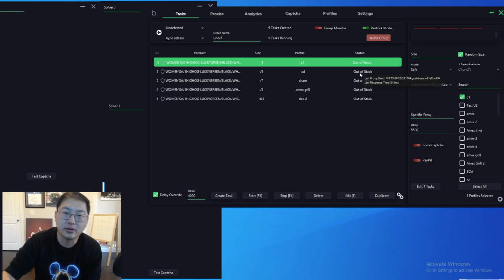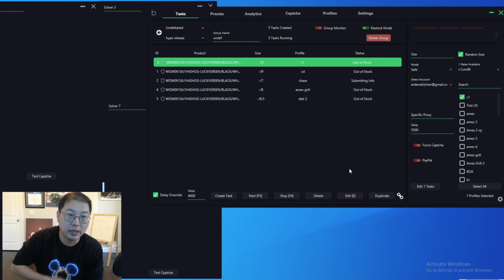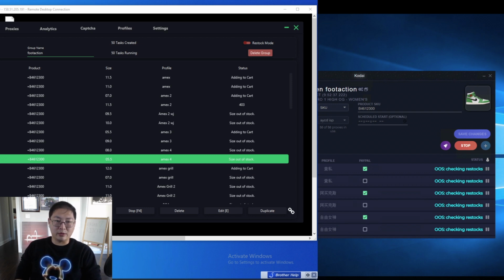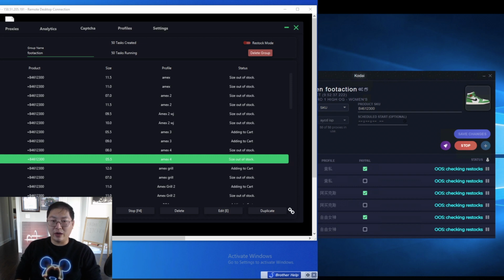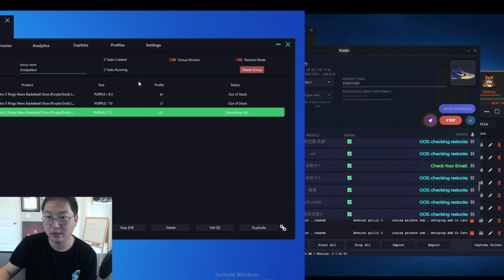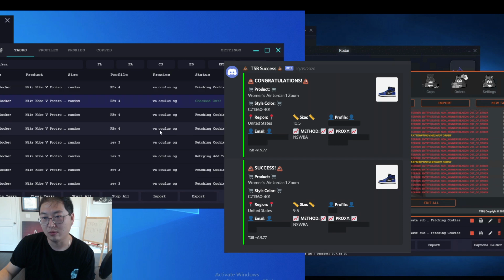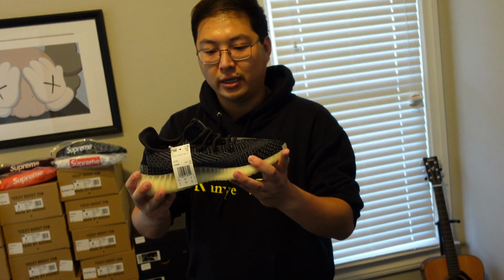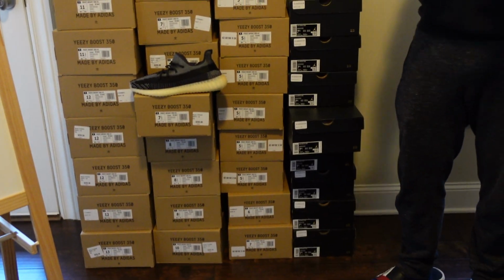Erden's Kitchen - Live Cop Supreme Box Logo, AJ1 Lucky Green, Kobe 5 Rings, Crocs and HUGE Unboxing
Erden's Kitchen live cop

Jam packed Live cop since I didn't get a chance to load the supreme bogo drop last week, but we have everything here now. Check and see how we did with some hype releases this past two weeks :)

Intro: (0:00)
Supreme Box Logo L/S (1:44)
New Sponsors (3:23)
Justin Bieber Crocs (4:24)
AJ1 Lucky Greens (5:31)
AJ1 sisterhood and Kobe 5 (8:28)
Unboxing (9:49)

COOKGROUP:
Notify

Bots:
Cyberole

Proxies Providers:
OculusProxies

Server:
10X Server

PC Build
MOBO: MSI MPG Z490 GAMING PLUS LGA 1200 ATX Motherboard
CPU: Intel Core i7-8700K Coffee Lake 6-Core 3.7 GHz
GPU: GEFORCE GTX 1080 Ti
RAM: 32GB CORSAIR Vengeance RGB
SSD: Samsung - 860 EVO 500GB Internal SSD
SICK Beat, thanks for making these for us to use!
Share with me your comments, tips, advise, criticisms, anything you want to get off your chest, subscribe to my channel if you enjoy my content and want to see more; like this video if you enjoyed the viewing experience.